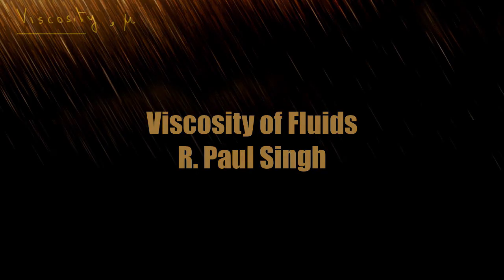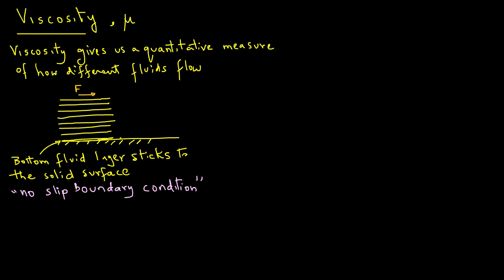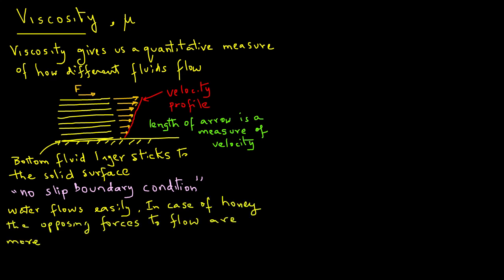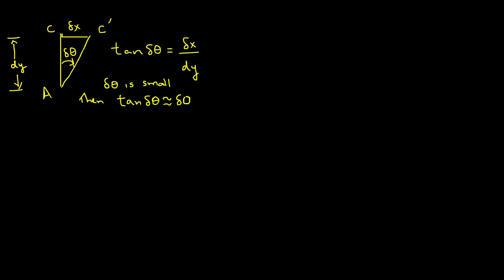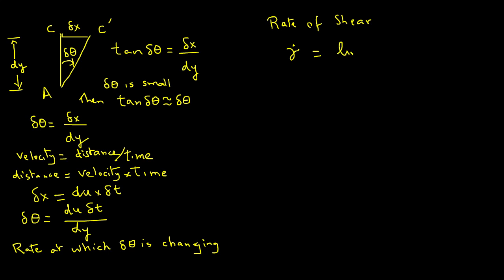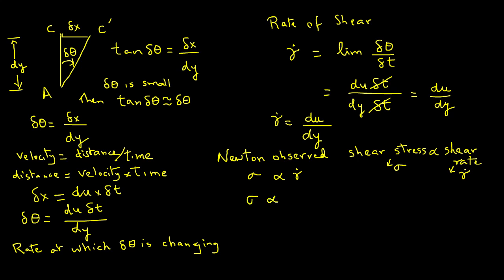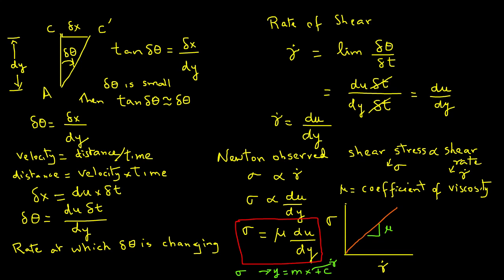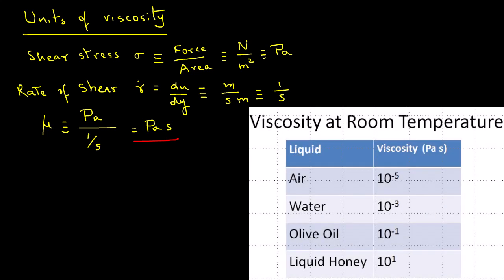viscosity_abridged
A description of viscosity of fluids and its units.